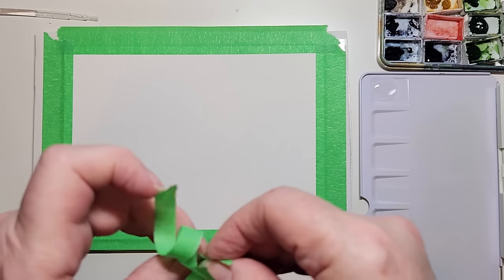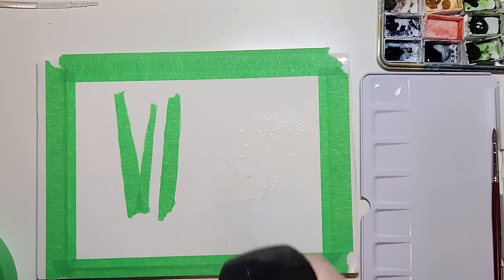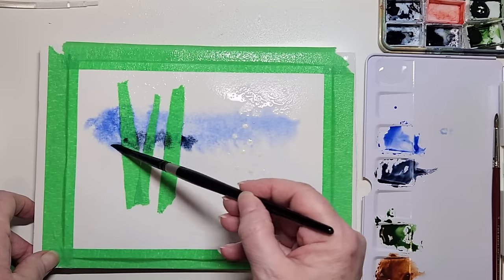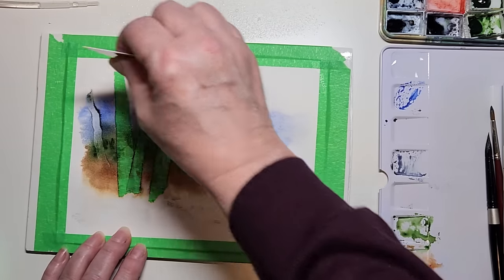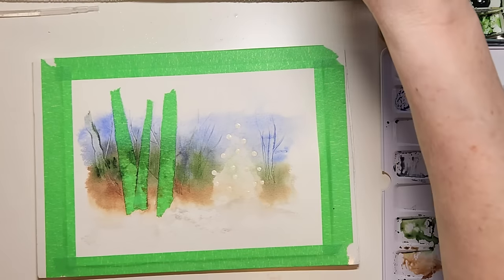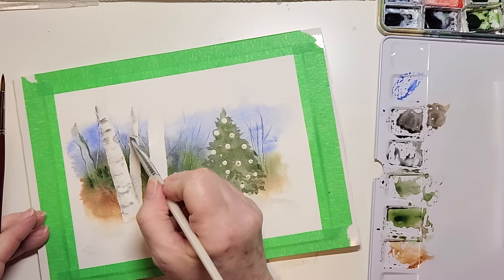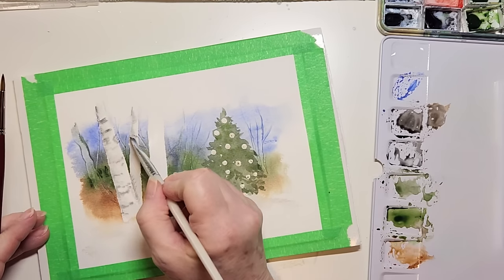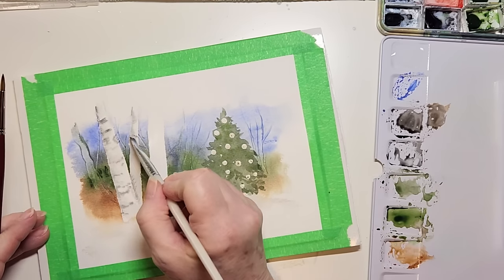How to Paint a Simple Christmas Landscape/Watercolor Christmas Card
Join me to paint this Christmas landscape with a cute bunny that can be used as a Christmas Card or be framed.  I hope you enjoy!